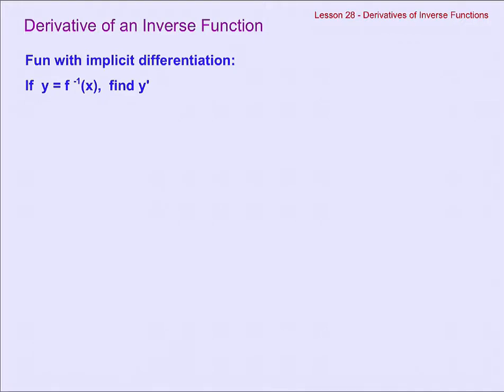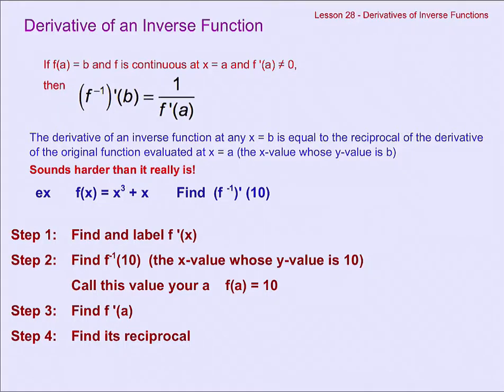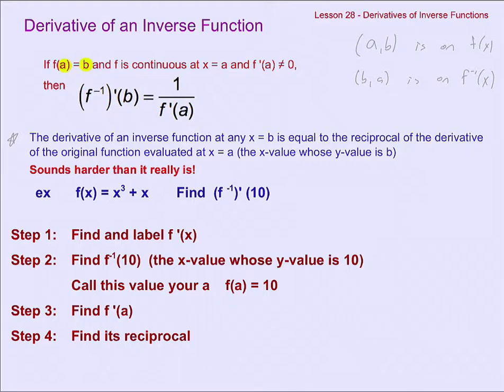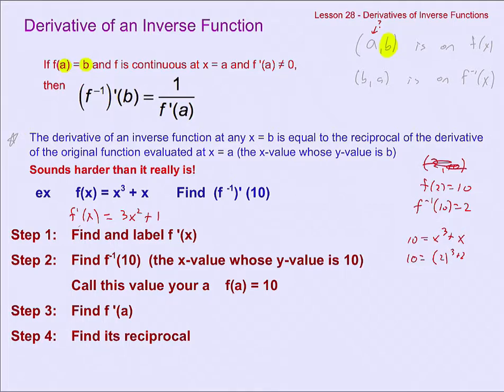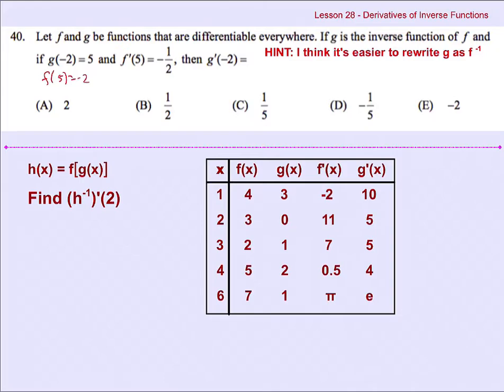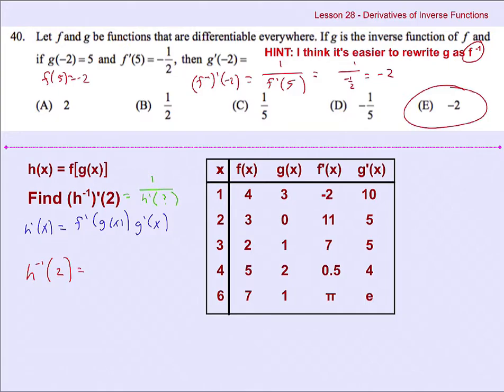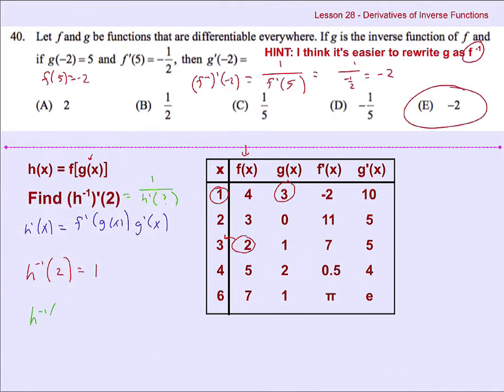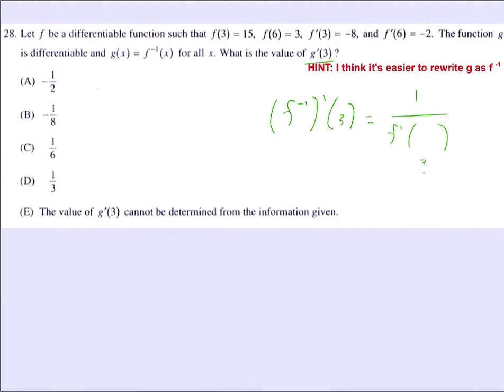Lesson 14 - Derivatives of Inverse Functions